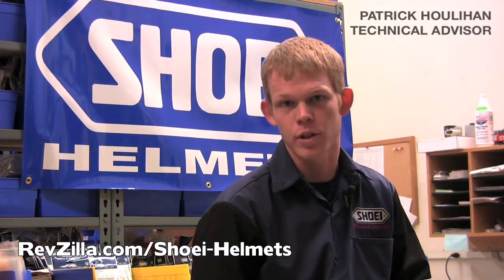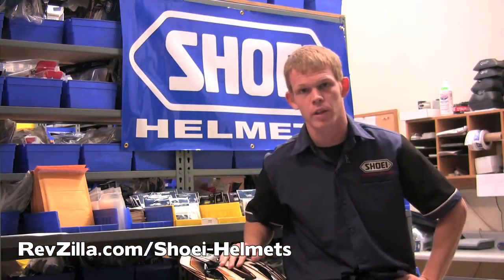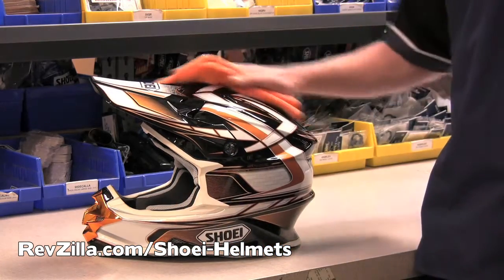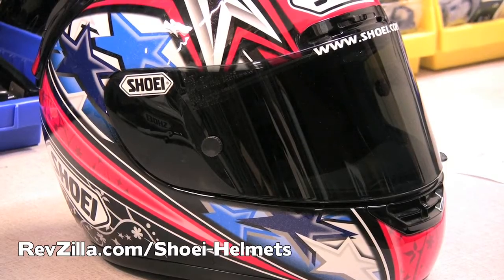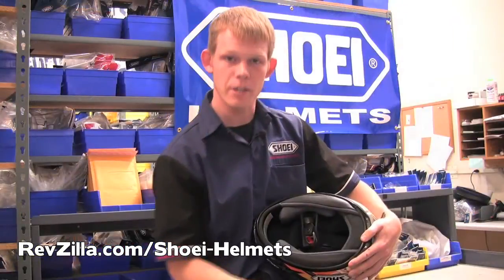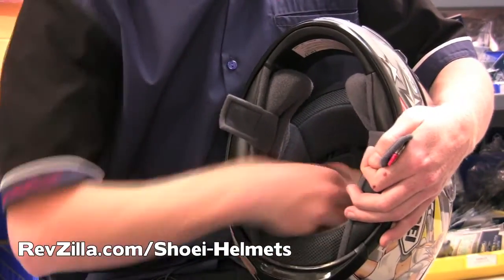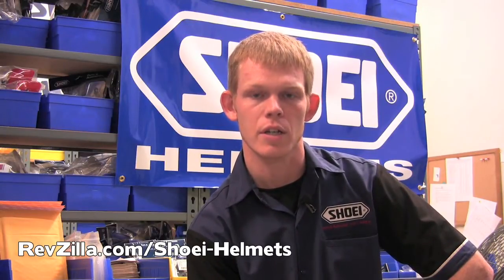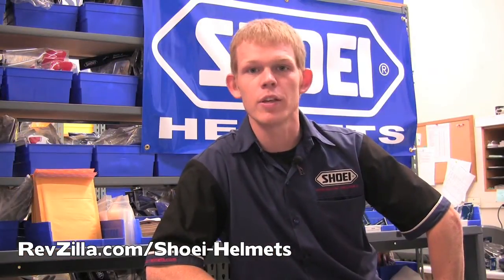How to Clean a Shoei Helmet at RevZilla.com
In this video, a Shoei Helmets Technical Advisor shows the proper way to clean and care for a Shoei Helmet.